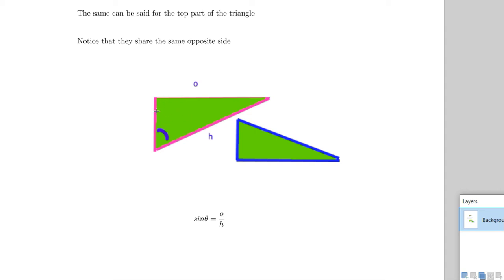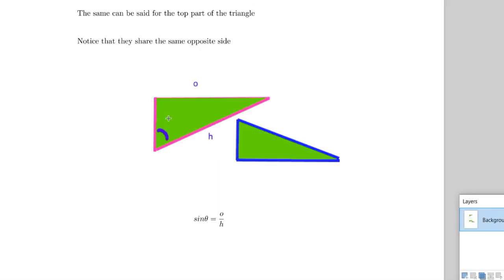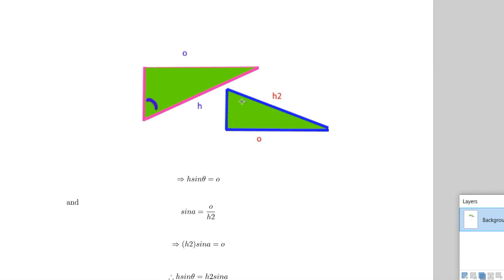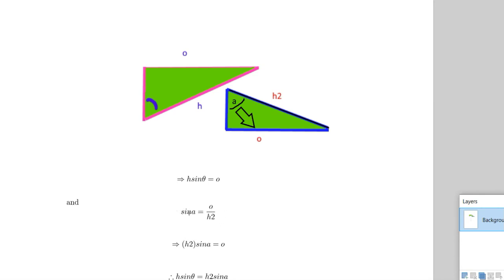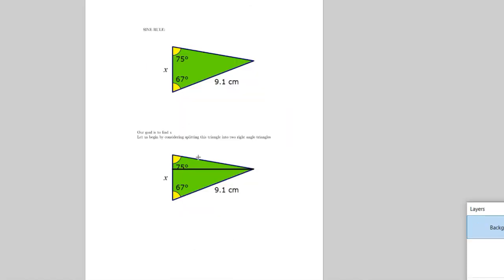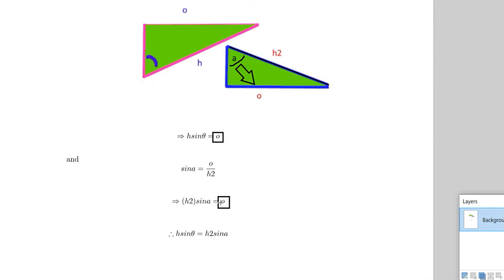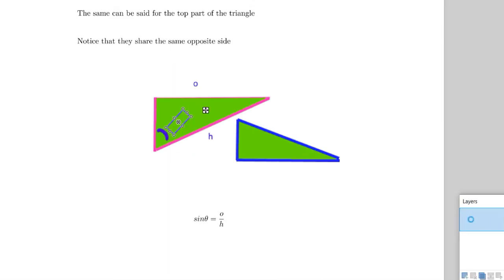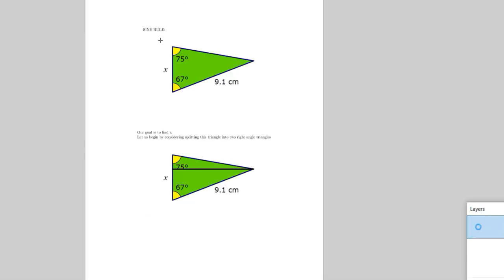sine rule applied - maths tutorial 3